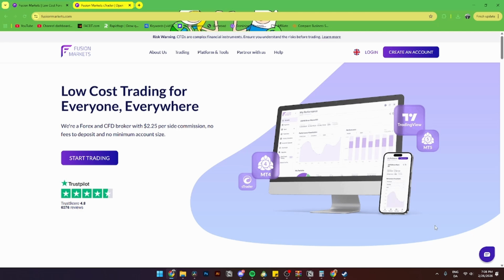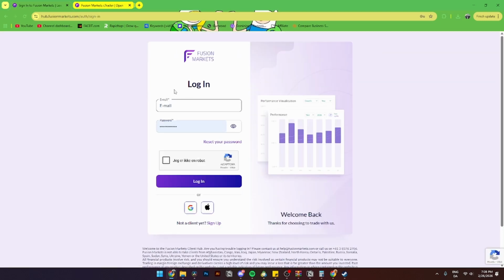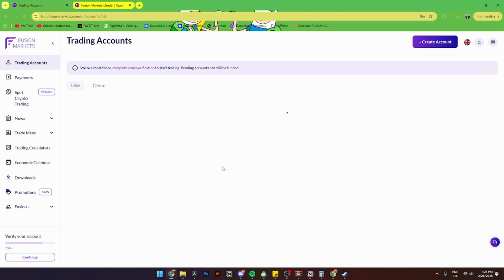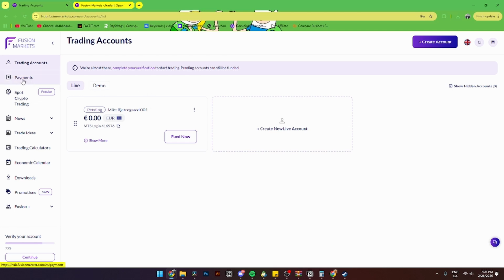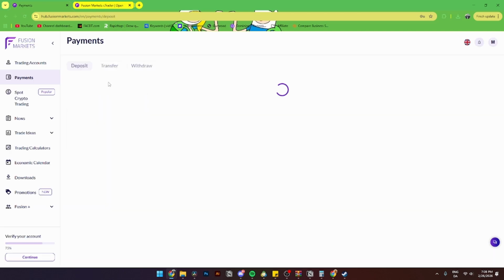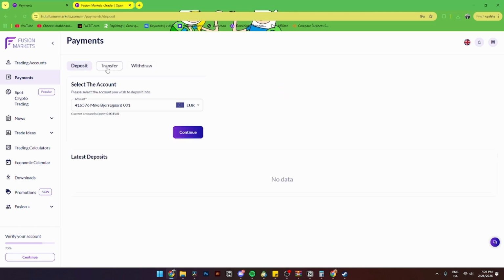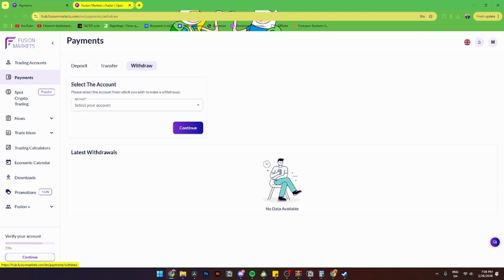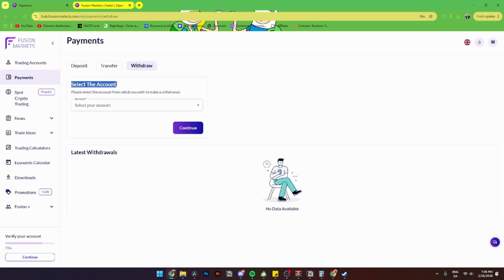How To Withdraw Money From Fusion Markets (Full Guide)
In this video I will show you step by step how to withdraw money from Fusion markets. This guide was made so even beginners can learn how to withdraw money / funds in Fusion Markets.